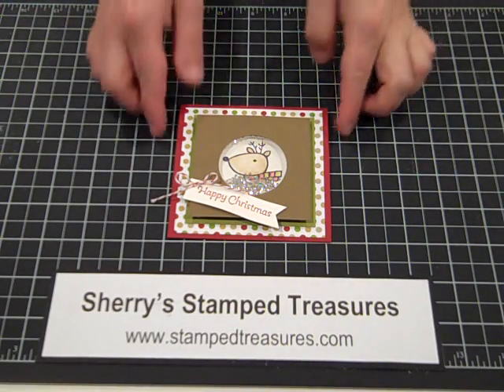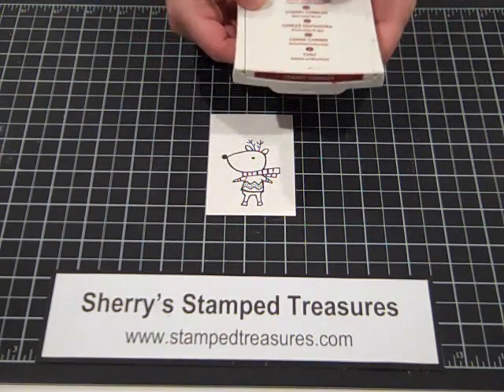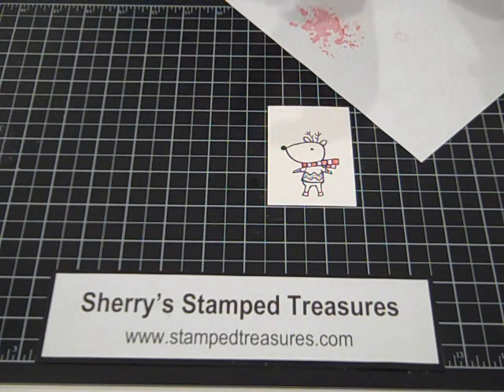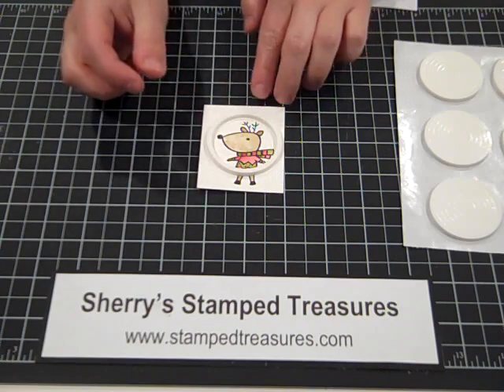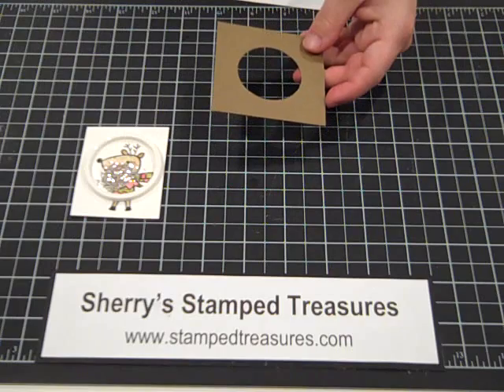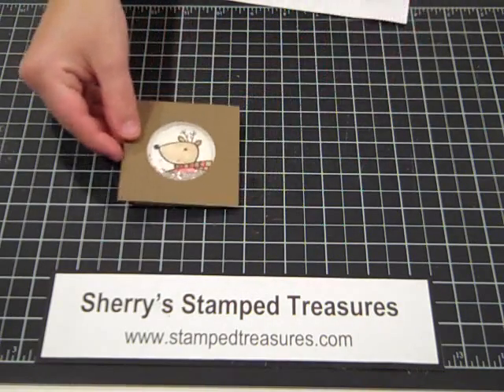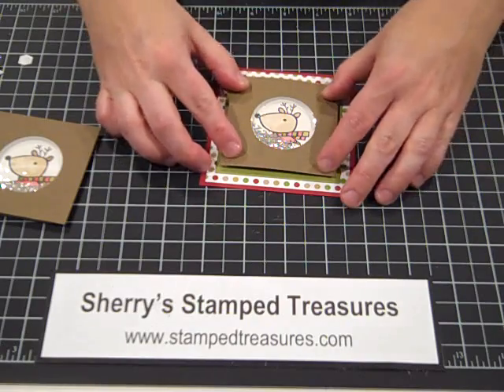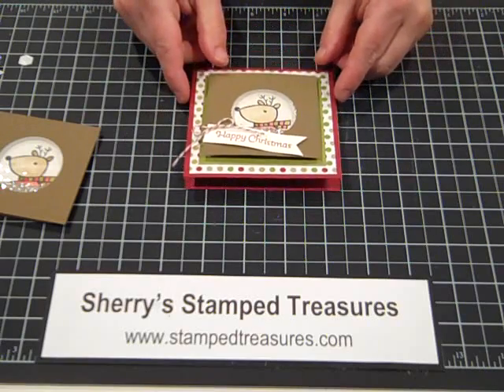How to Make a Shaker Card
Want to add a little fun to your handmade card?  Try a shaker card!